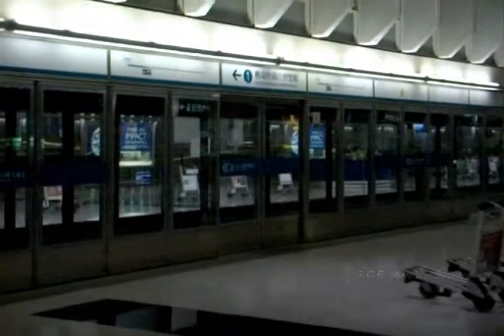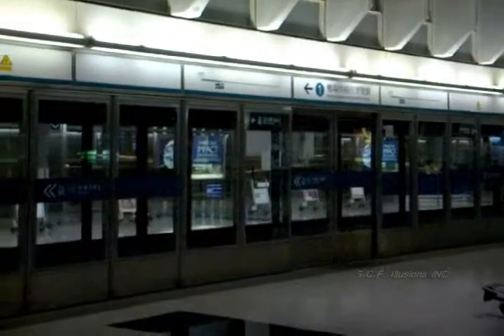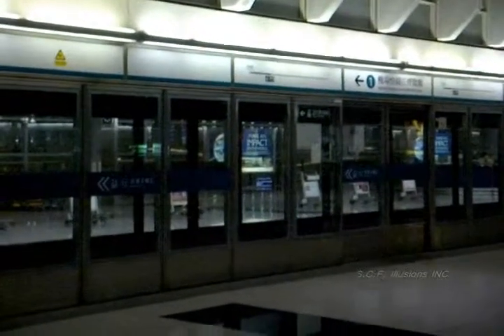H.K. Documentary - Part: 9c (H.K. International Airport)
My video documentary series of Hong Kong. ***ATTENTION*** This is best suited for people who haven't been to Hong Kong but could like to visit someday. Hong Kong International Airport. Named one of the best airport in the world. Allow me to take you for a tour. It's also time for me to reflect my trip and my feelings about Hong Kong.